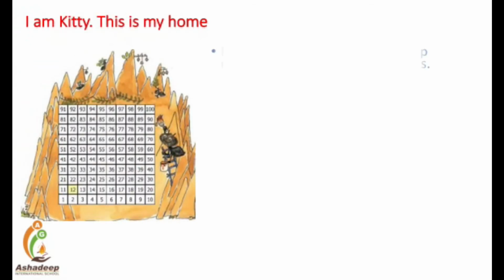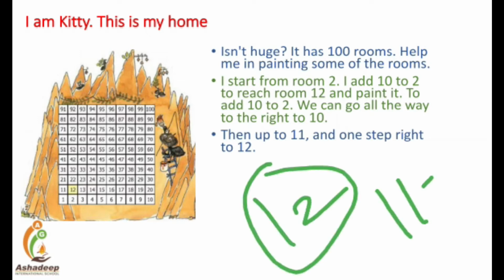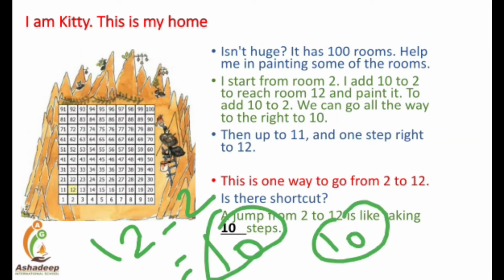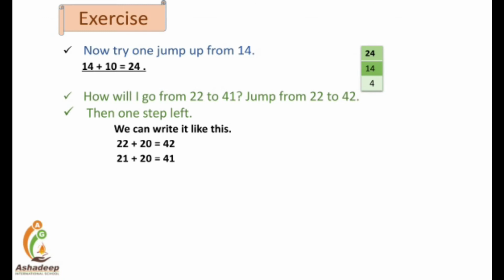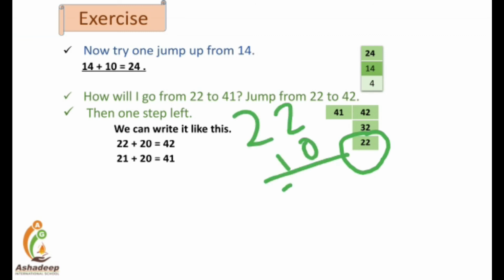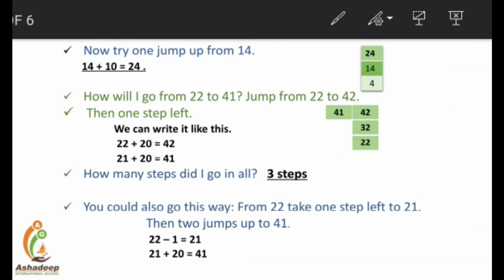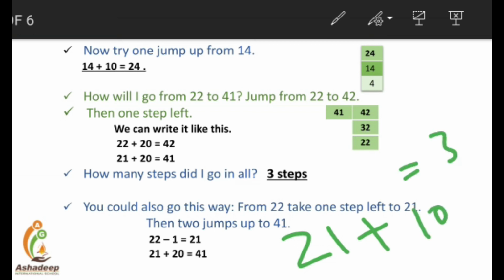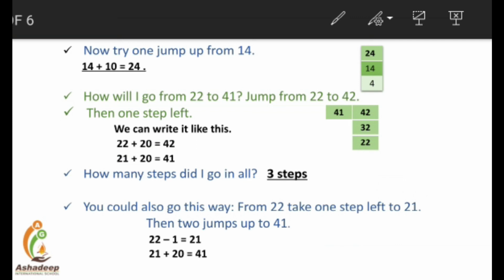STD - 3rd :: MATHS :: CHAPTER - 3 :: GIVE AND TAKE :: SESSION - 1